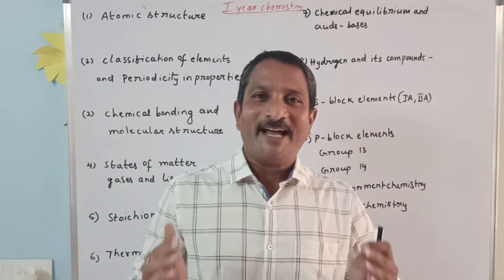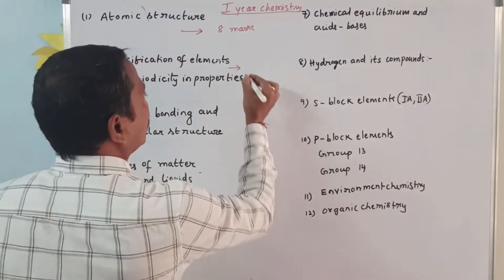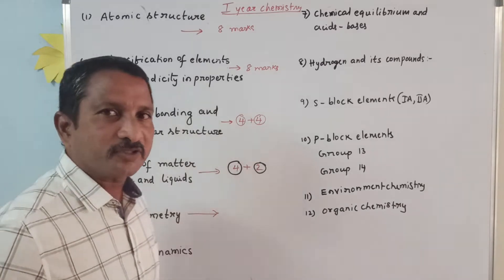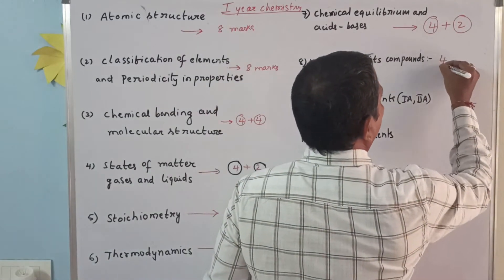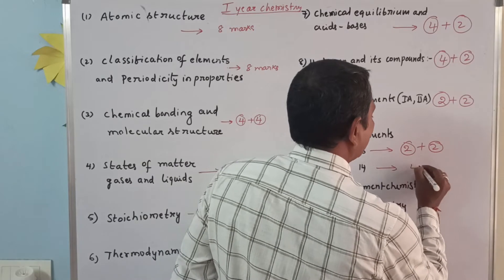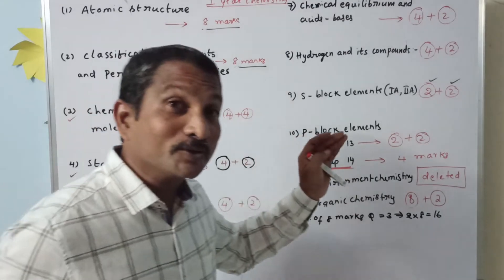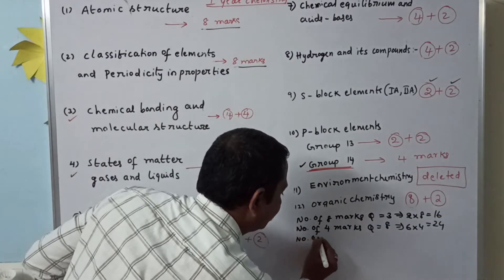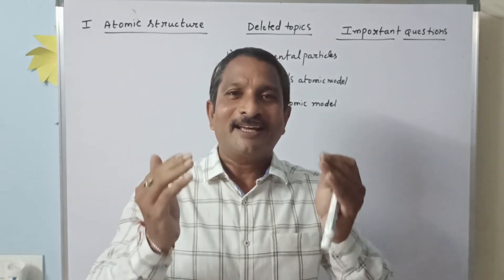How to Score 60/60 in Junior Inter Chemistry AP 2021 ?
Hi everyone!

Welcome to M V L N M RAJU Chemistry Class

The Video is about How to Score 60/60 in Intermediate 1st year Chemistry AP 2021

Concepts covered in this video are

This channel helps in understanding core concepts of Chemistry and solving problems in the competitive exams.

Happy Learning!

How to score full marks in 1st year chemistry 2021
important questions of chemistry class 11
important questions for ipe 1st year chemistry
inter 1st year chemistry model paper 2021
chemistry class 11 ipe important questions 2021
how to score 60 marks in chemistry ipe 1st year